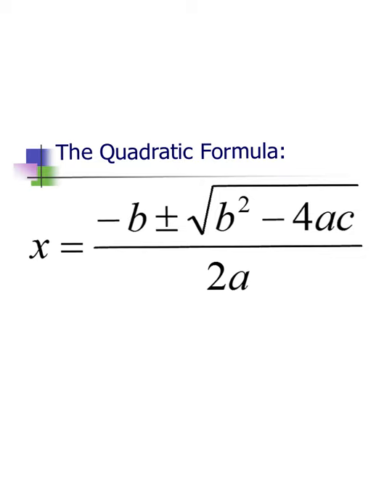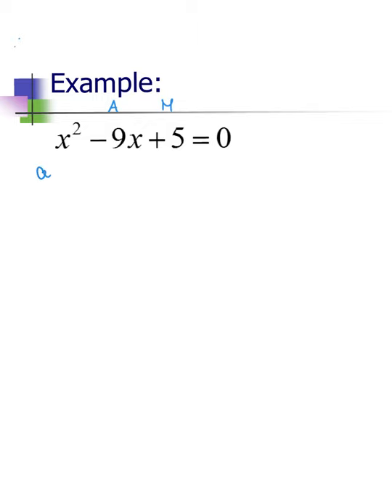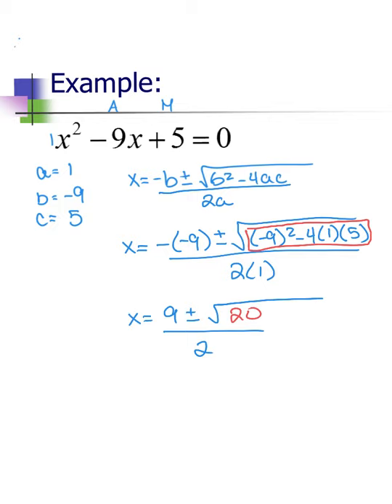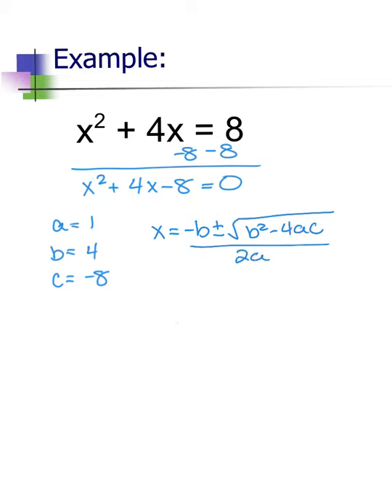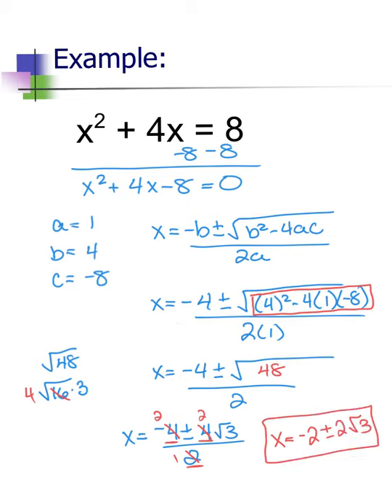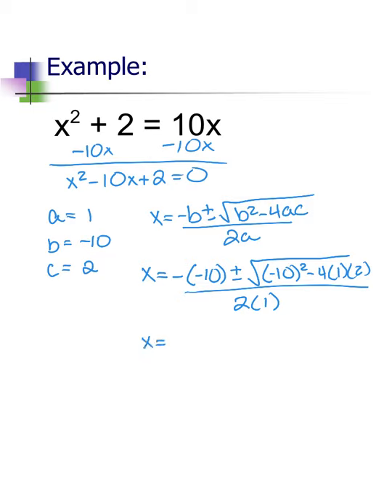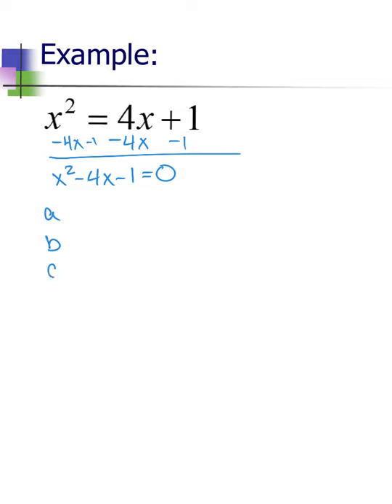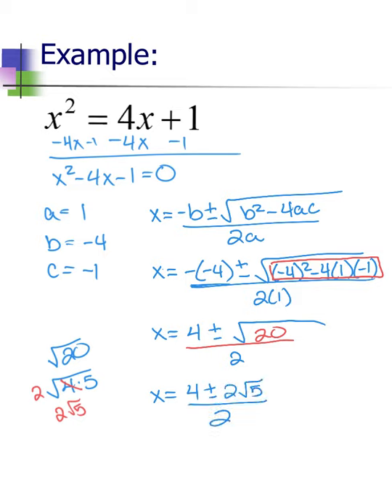5.3 Quadratic Formula